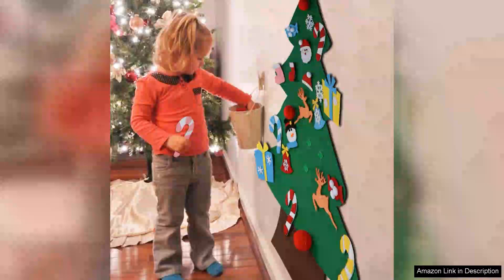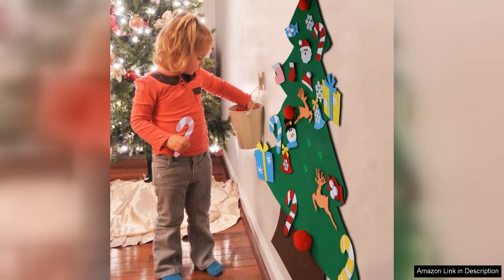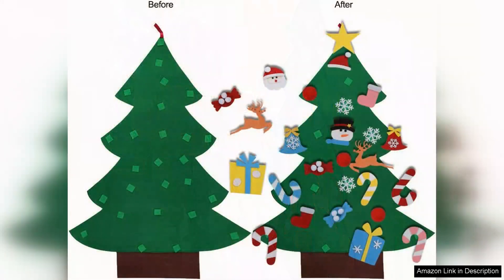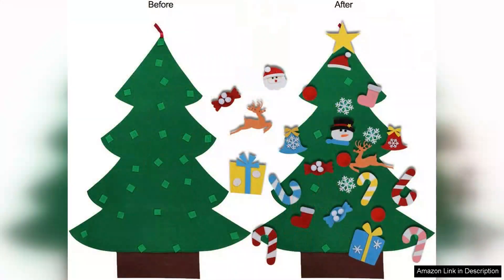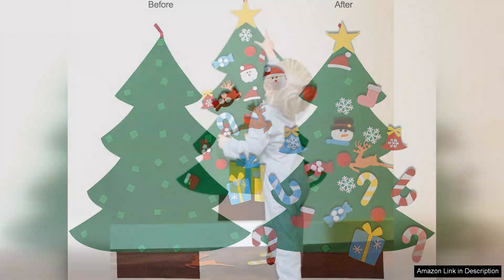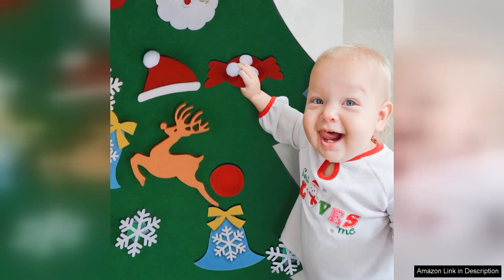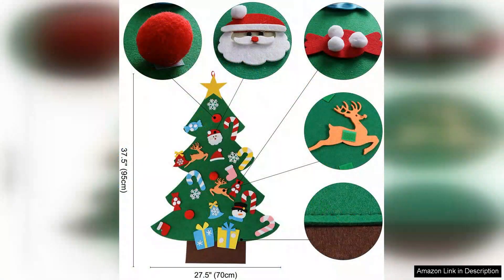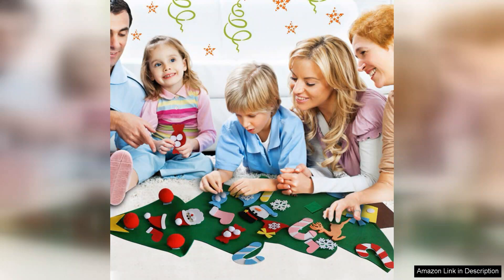Aytai DIY Felt Christmas Tree Set with Ornaments for Kids Xmas Gifts Review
The Aytai DIY Felt Christmas Tree Set is a delightful holiday craft that brings festive cheer to any home, especially for families with young children. This innovative product offers a unique blend of creativity and fun, allowing kids to engage in hands-on activities while celebrating the holiday spirit.

One of the standout features of this set is its easy-to-assemble felt tree, which can be hung on walls or doors, making it a versatile addition to your Christmas decor. The vibrant green felt is not only visually appealing but also durable and safe for children. The accompanying ornaments—crafted from soft felt—are colorful and whimsical, ranging from stars to candy canes, adding to the charm of the entire setup.

Children can decorate the tree as they please, rearranging the ornaments for a personalized touch. This DIY aspect fosters creativity and fine motor skills, making it an excellent educational tool. It also encourages family bonding as parents and kids can work together to design the tree, share holiday stories, and make lasting memories.

The set is lightweight and easy to store, making it perfect for families who want to keep the holiday spirit alive year after year. Additionally, it serves as a great alternative to traditional trees, especially in homes with limited space.

However, it's important to note that while the felt tree is sturdy, it may not withstand rough handling from very young children. Supervision is recommended to ensure the ornaments remain intact.

Overall, the Aytai DIY Felt Christmas Tree Set is a fantastic gift choice for kids. It combines creativity, learning, and holiday spirit into one delightful package, making it a must-have for the festive season. Whether for decorating or playful engagement, this set is sure to bring joy to your Christmas celebrations.